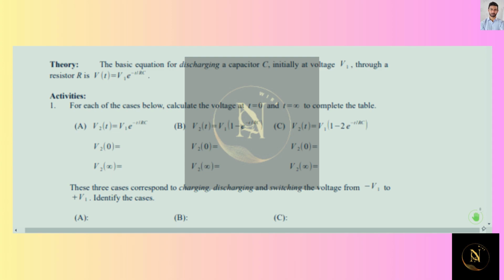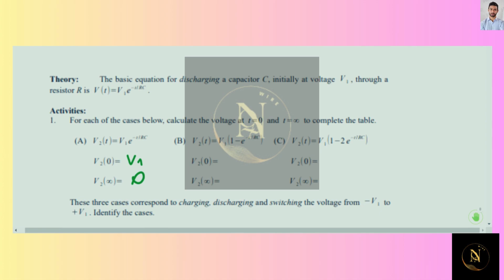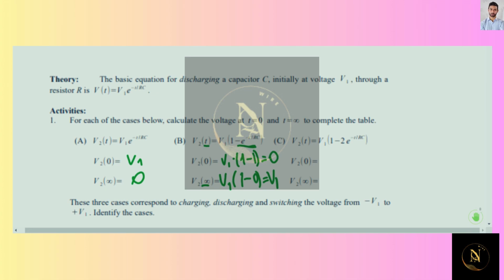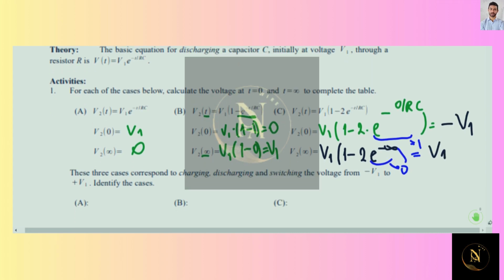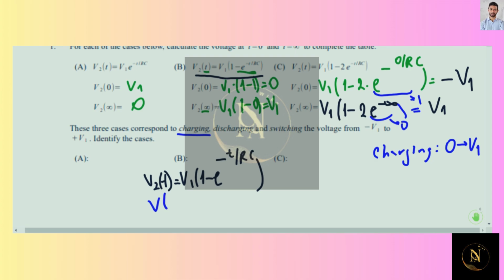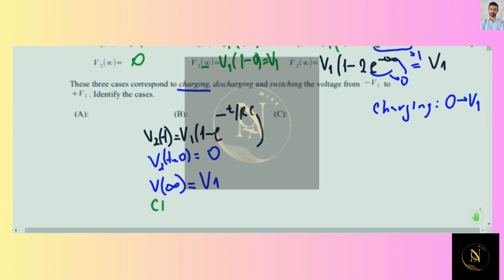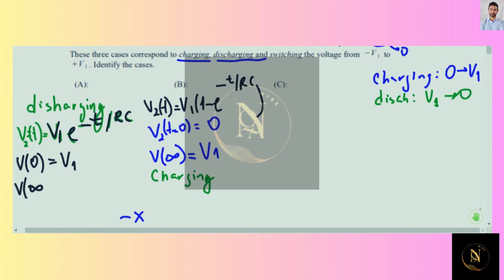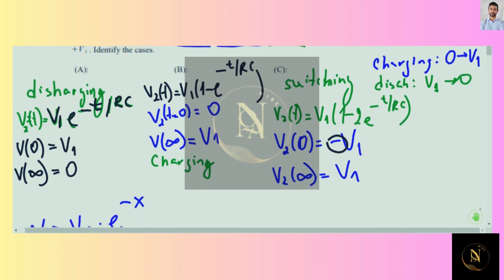[Physics] The basic equation for discharging a capacitor , initially at voltage through a resisto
[Physics] The basic equation for discharging a capacitor  , initially at voltage   through a resistor   is  Activities 1. For each of the cases below, calculate the voltage at   and   to complete the table. (A)  (B)  (C)    These three cases correspond to charging, discharging and switching the voltage from   to   Identify the cases.